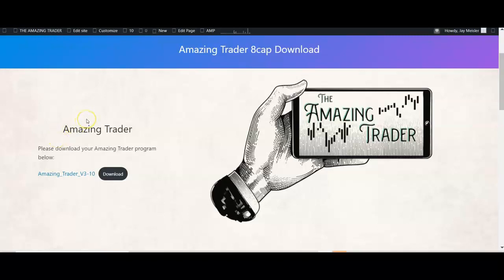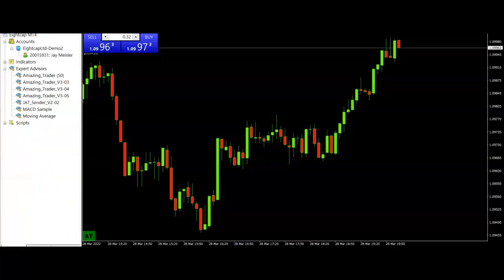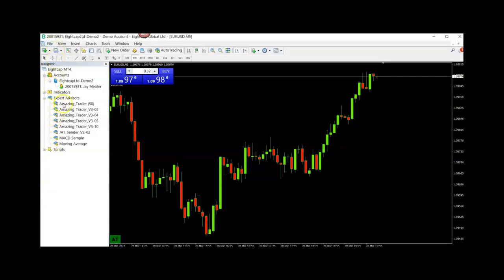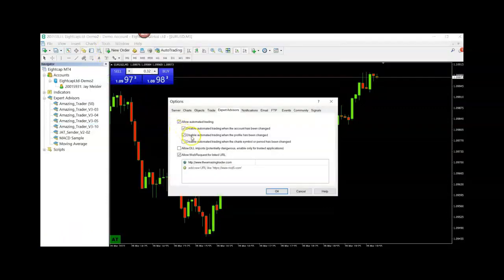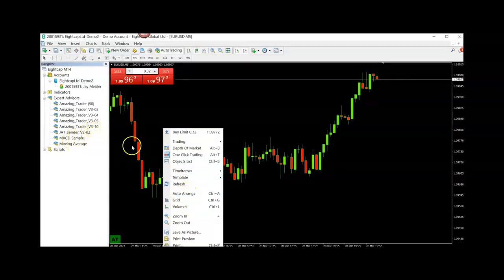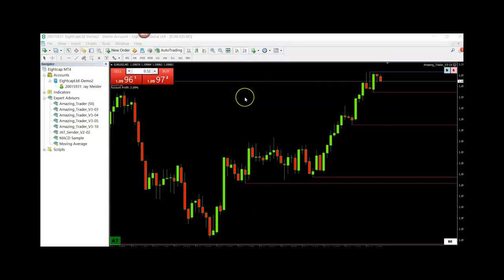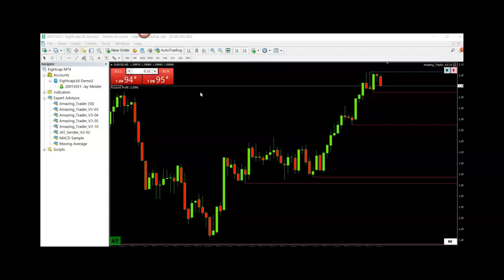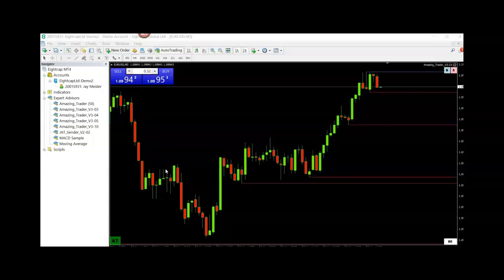AT Download and Installation